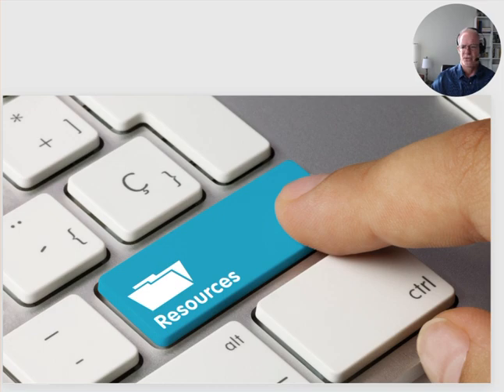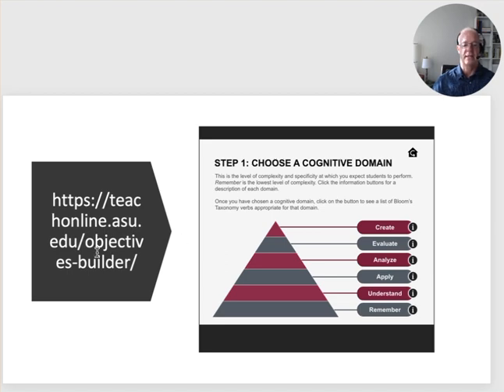Live Session 2 addendum